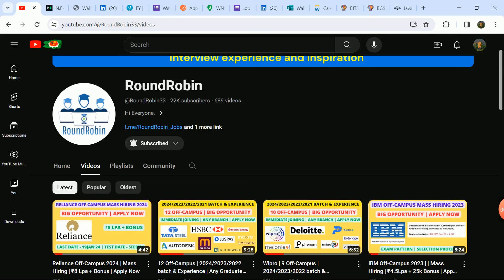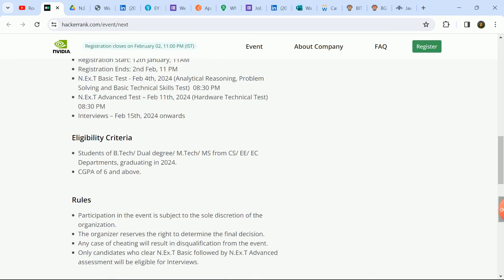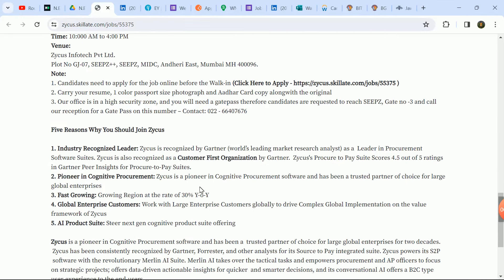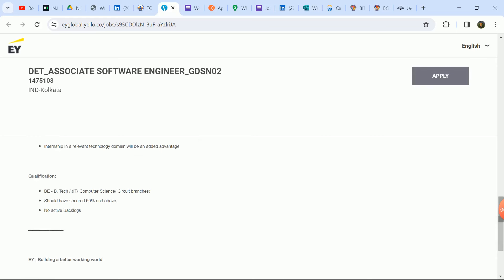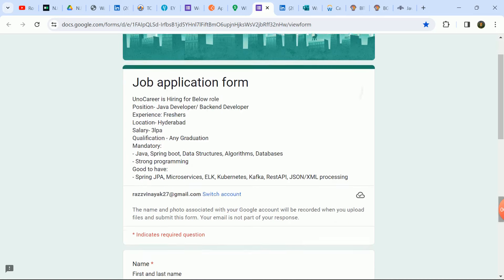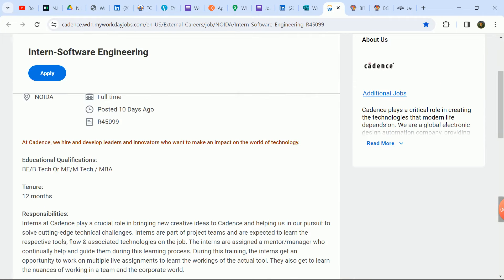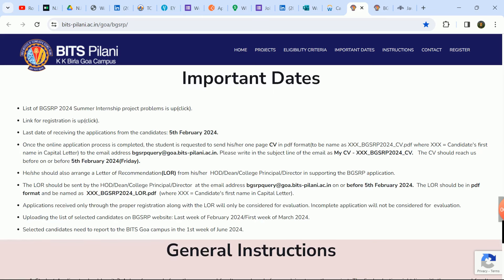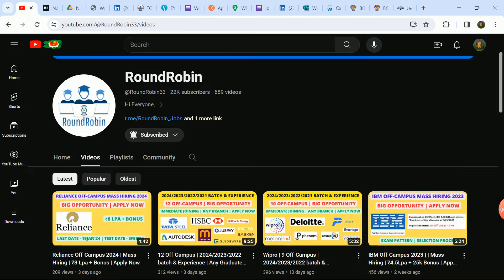12 Off-Campus | 2022/2023/2024 batch & Experienced | Any Graduate | Apply Now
Use Code: ROUNDROBIN

experience jobs 2024
jobs for experience
jobs for experience candidates
experience candidates jobs
experience candidates hiring
hiring for experience candidates
internship 2025 batch
internship 2024 batch
onboarding update 2024
onboarding update 2023 batch
wipro onboarding update
infosys onboarding update
tcs onboarding update
course with job guarantee
off campus hiring 2023 batch
Freshers hiring 2022 batch
Freshers hiring 2023 batch
off campus hiring for 2023 batch
Off-campus 2024
Off-campus 2023
Off-campus drive 2024
2024 Off-campus
2023 batch hiring
2024 batch hiring
2023 off campus
2022 batch off campus drive
2023 batch off campus drive
2024 batch off campus drive
Latest recruitment 2023
Hiring freshers 2024
Hiring freshers 2022
Hiring freshers 2023
latest jobs for freshers 2023
Internships for 2024 batch
Internships for 2025 batch
latest engineering jobs
jobs 2023
off campus drive
free courses
job alert
job hunting
how to find a job
how to find jobs
No Percentage Criteria job
Without Criteria job
No Percentage Criteria Off-Campus
Without Criteria Off-Campus
Round Robin Channel Jobs udpdate
Round Robin Channel
round robin
roundrobin
roundrobin channel
Jobs in India
Jobs online
Find jobs online
hiring
mnc's jobs
top mnc's jobs
mnc's frehsers hiring
experience jobs 2023
experience job in IT 2023
Jobs for experience candidates 2023